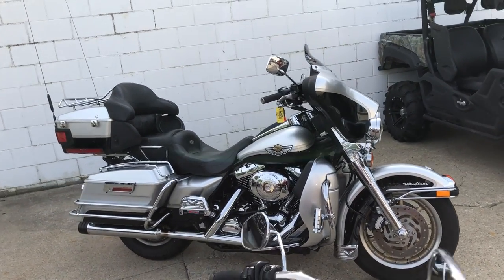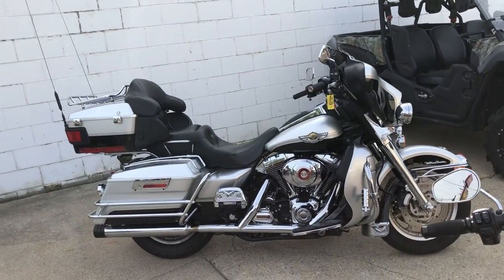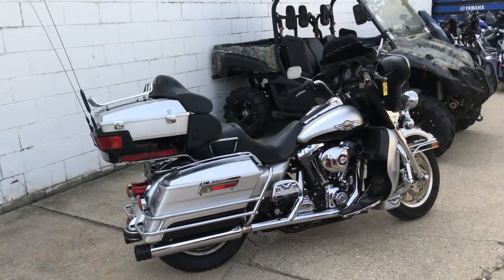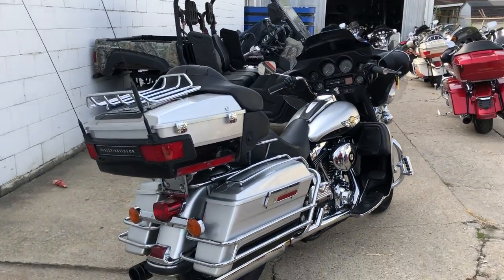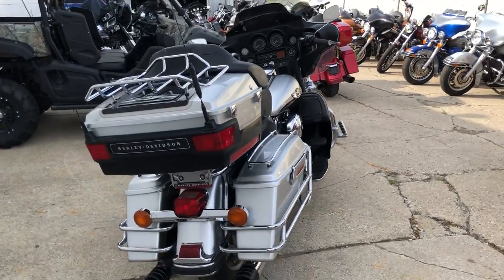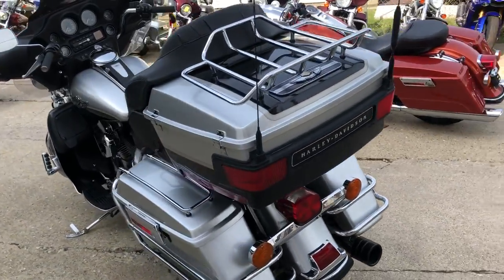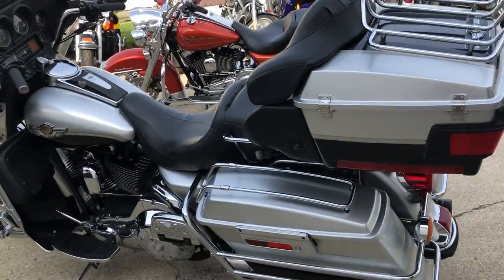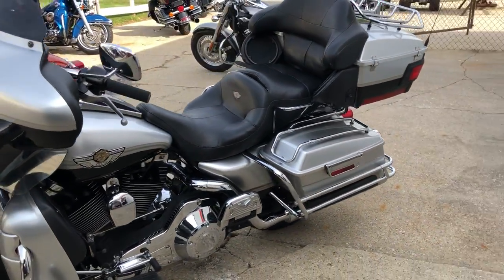2003 HARLEY FLHTCUI FOR SALE IN MI U6444